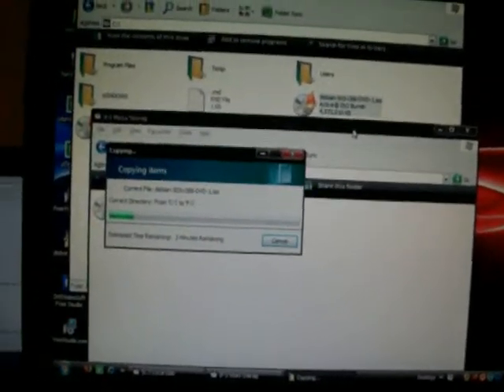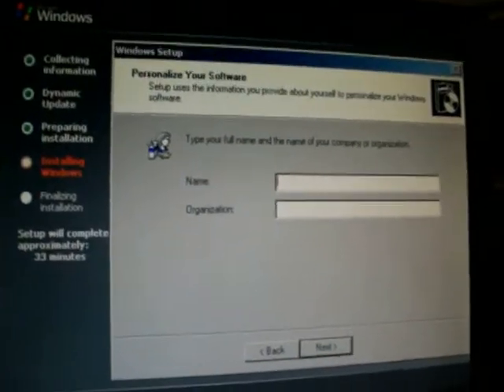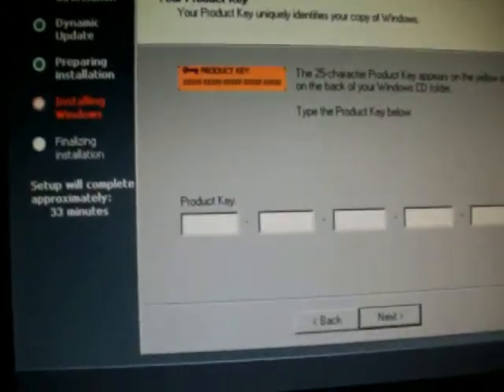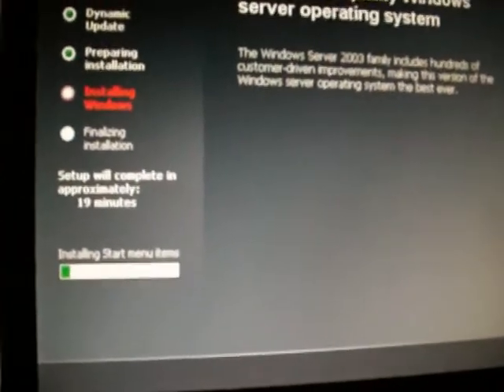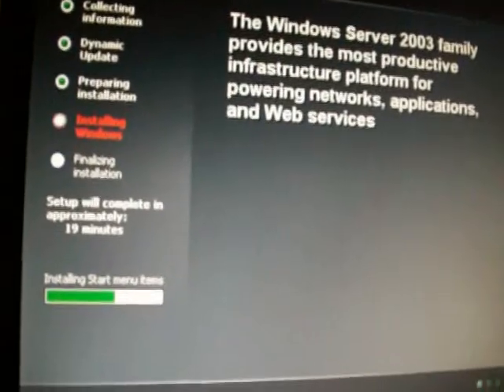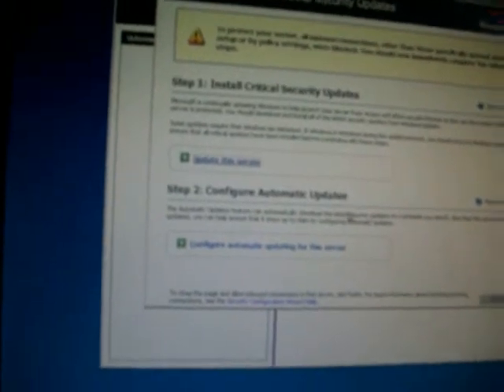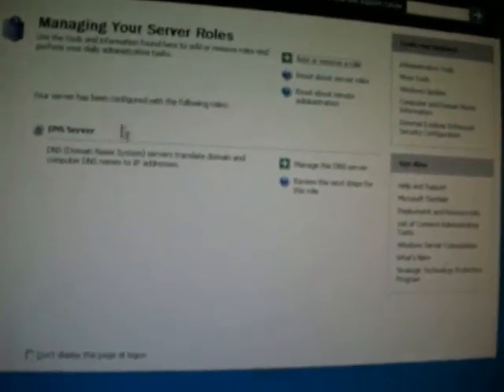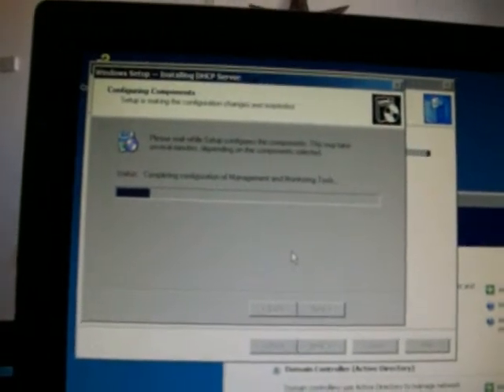How to set up a home server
I am all over the place in this video, and in the end I went from server 2003 to 2008. I know but the setup is pretty much the same. It was a fun time and ya during part of the movie I fell asleep. If you have any questions, just message me.